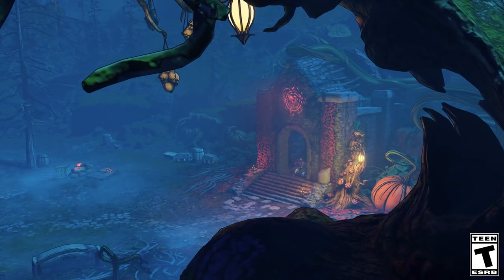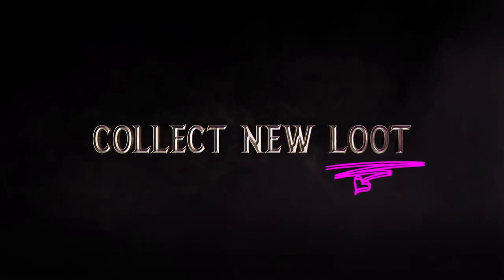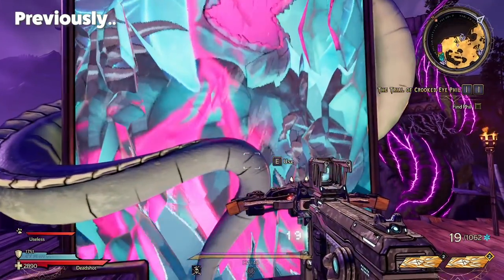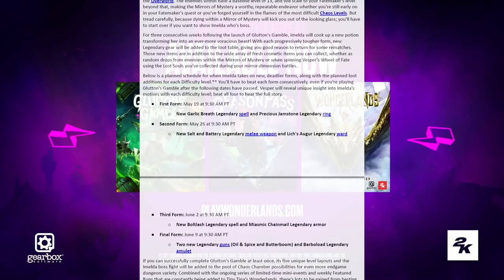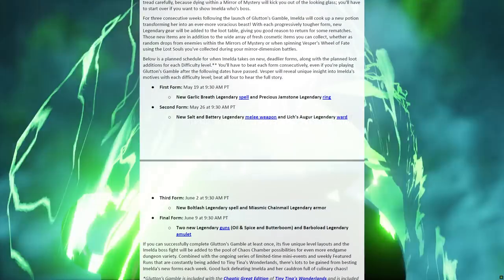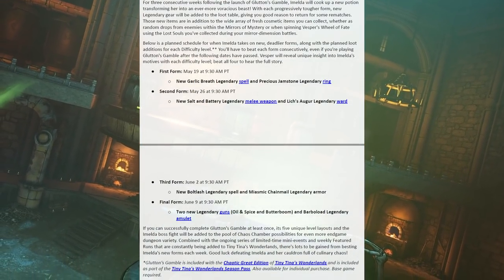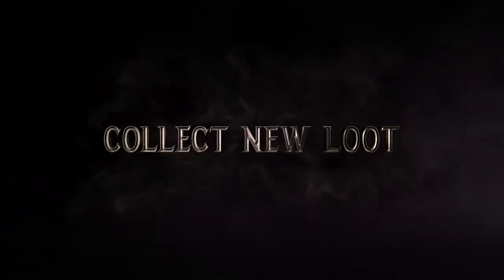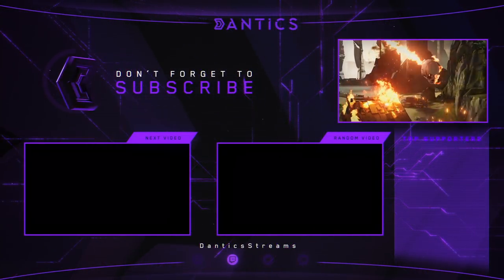Wonderlands DLC was GARBAGE & here is why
For real tho.

Sources-
Donkey Kong Country (Rare)
Banjo Kazooie Themes